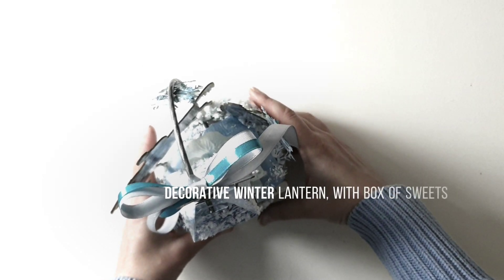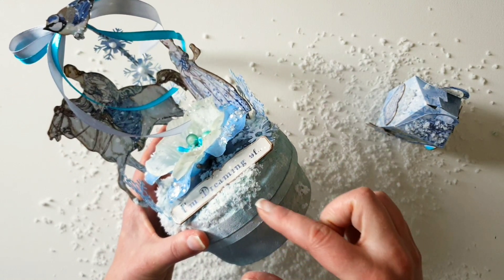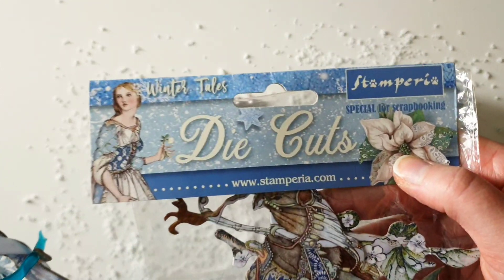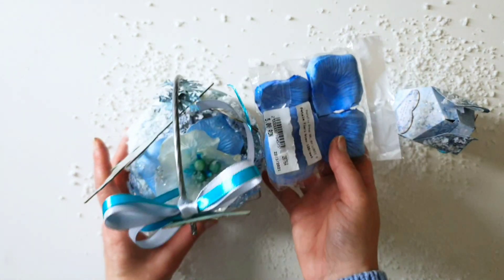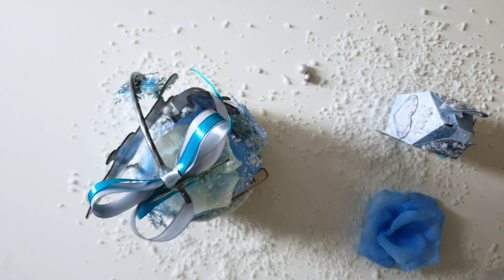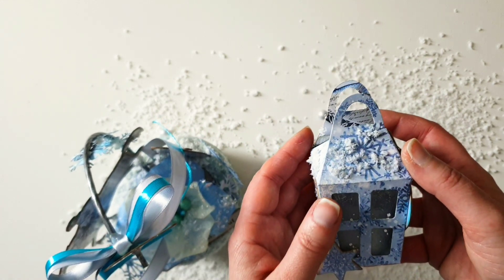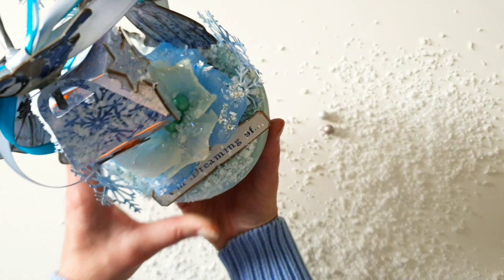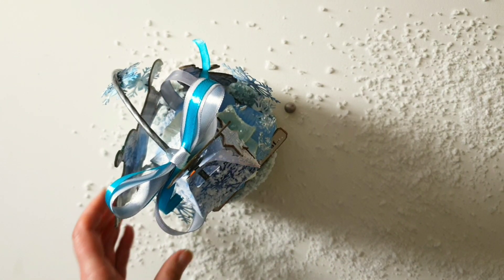Winter Lantern, with box of sweets - Stamperia Winter Tales collection and Sizzix 2021 collection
Winter Lantern, with box of sweets - Stamperia Winter Tales collection and Sizzix 2021 collection, how is made!!